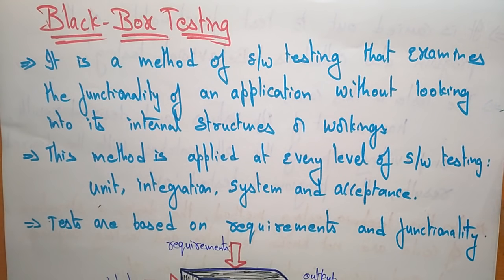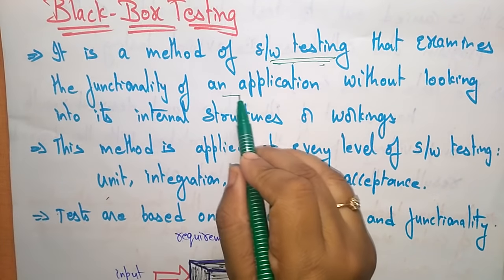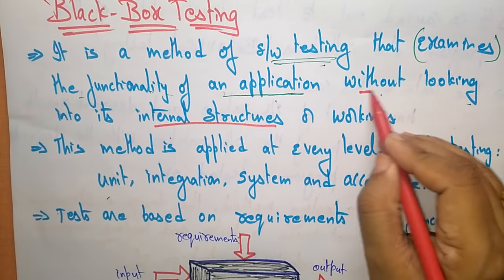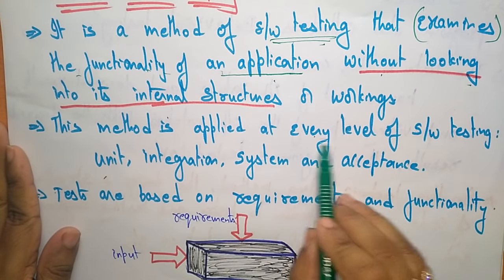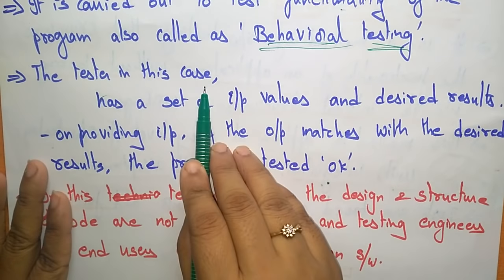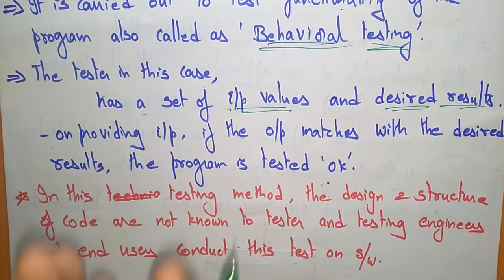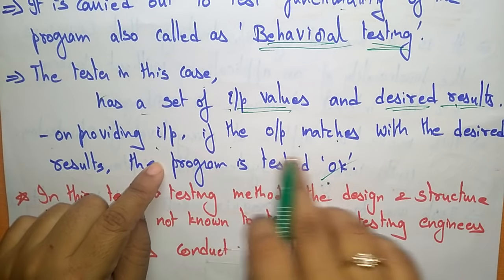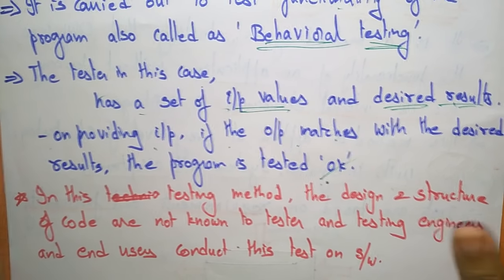black box testing | software engineering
software engineering